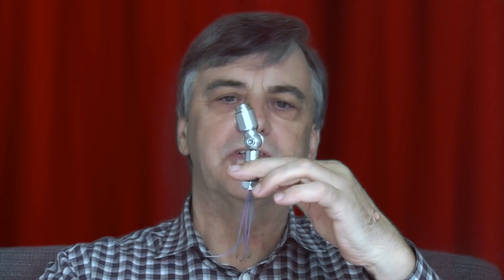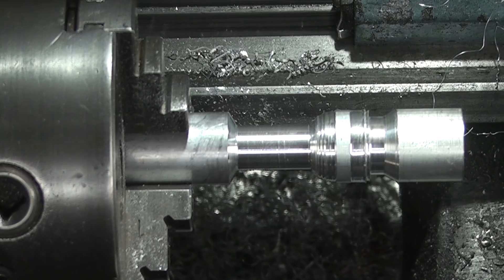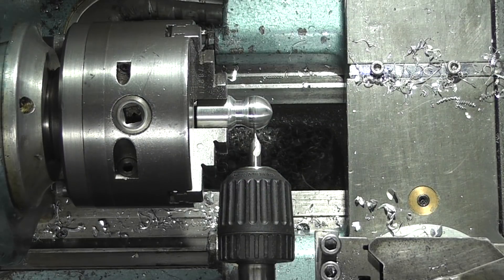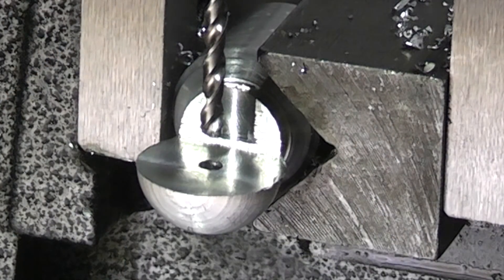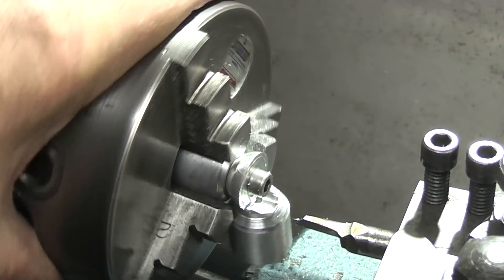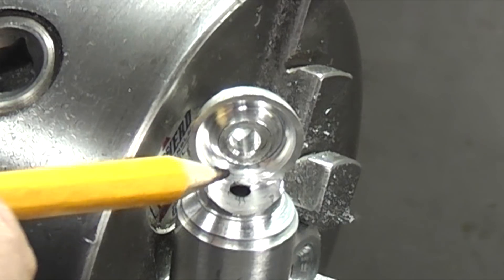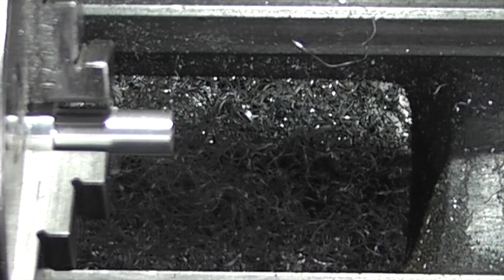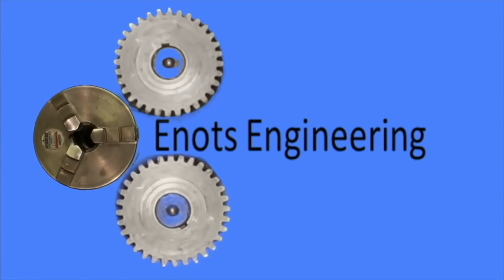Spherical connector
Making a spherical cable connector which can swivel 180 degree.
Turning and milling